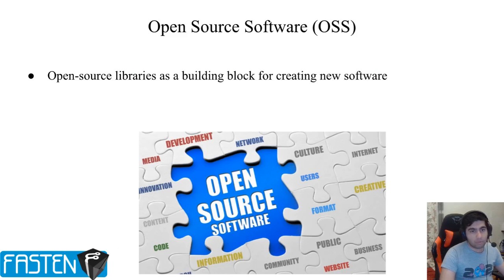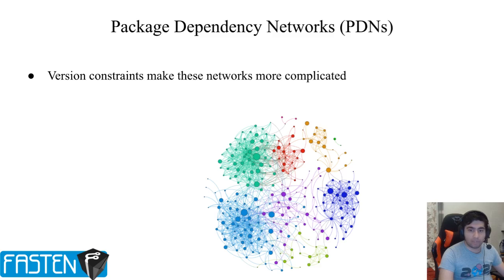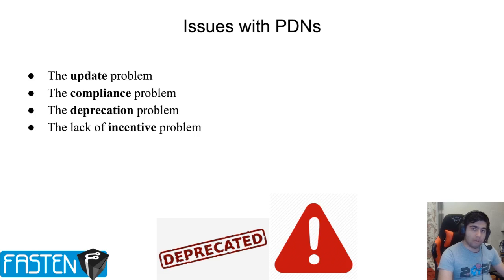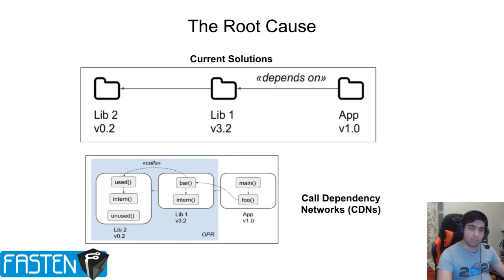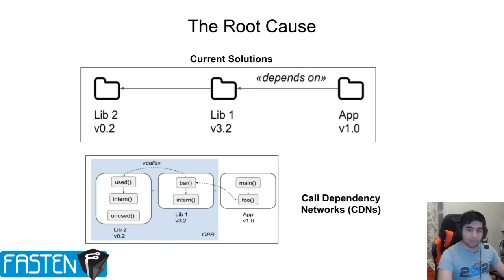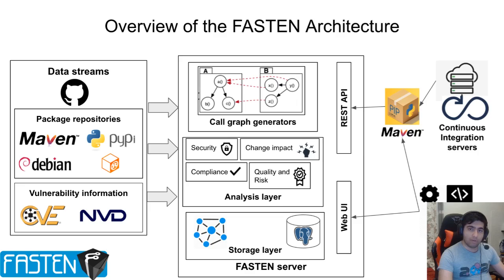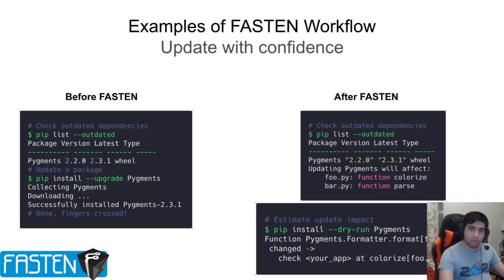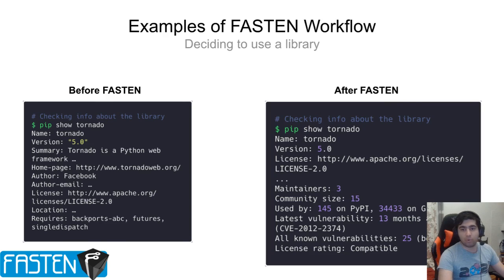FASTEN: fine grained analysis software ecosystems networks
Discover the replay of FASTEN Presentation at FOSDEM 2022, by Amir Mir, TUDelft.